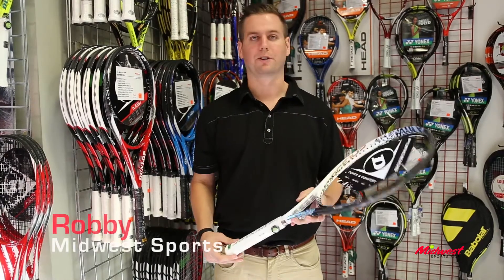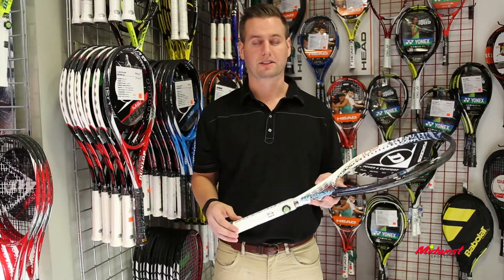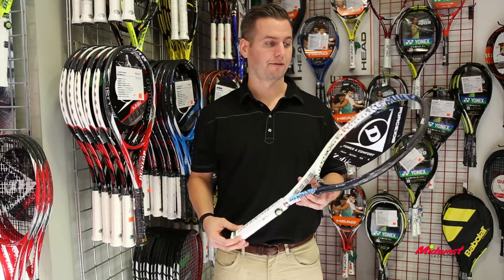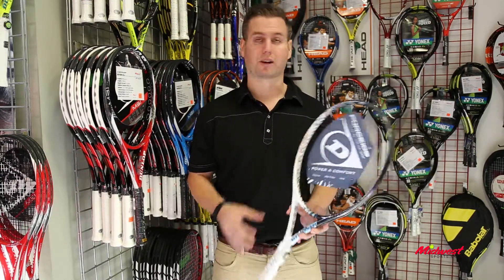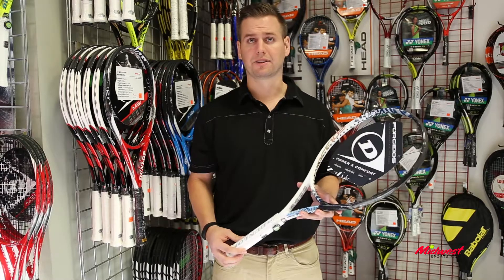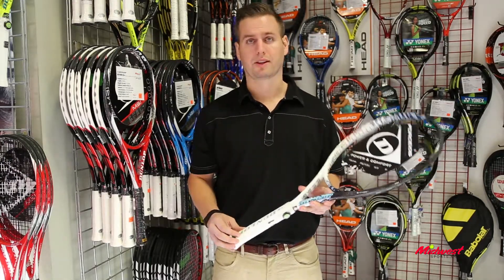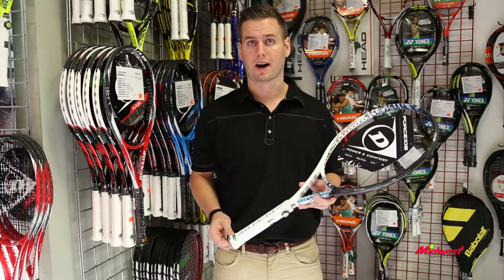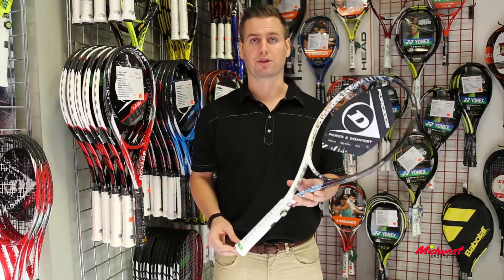Dunlop Force 105 Tennis Racquet